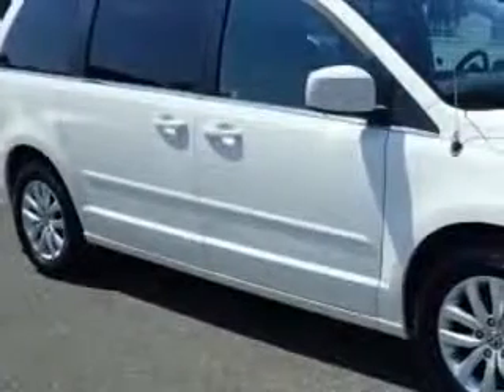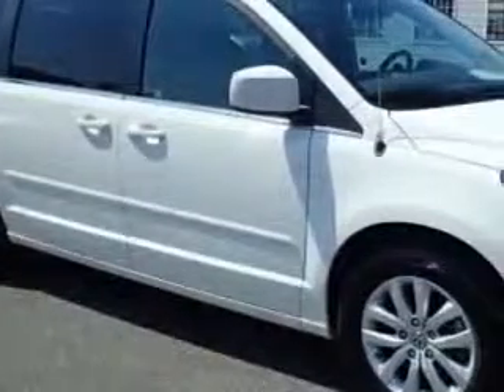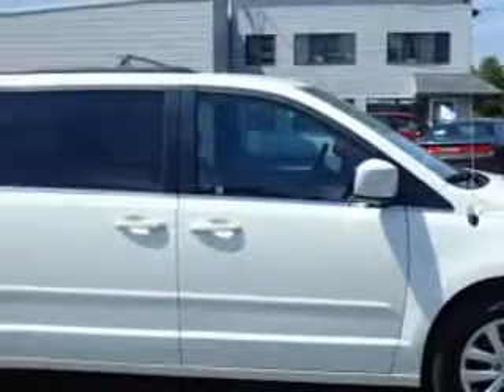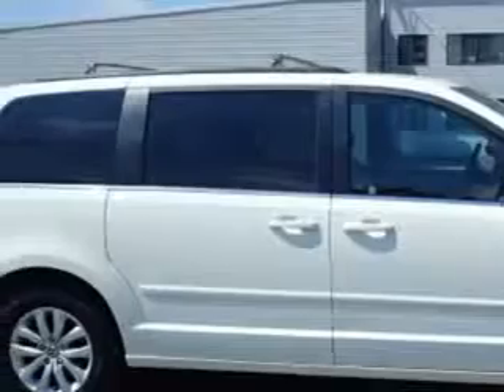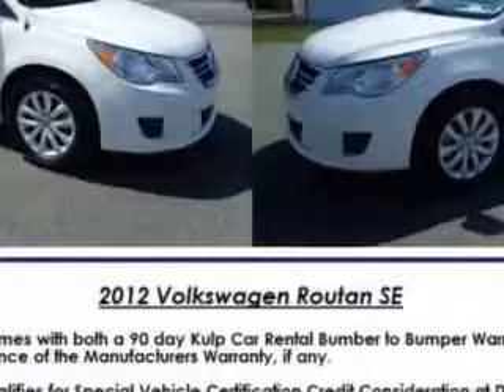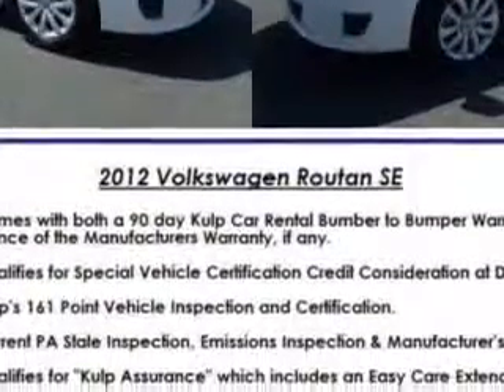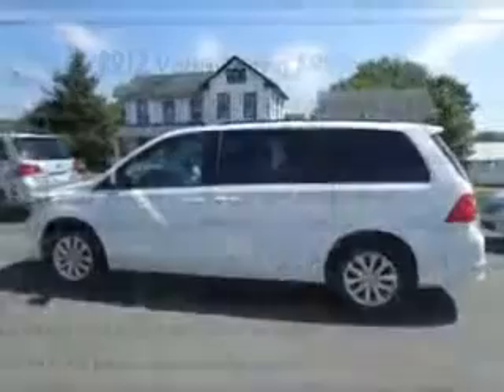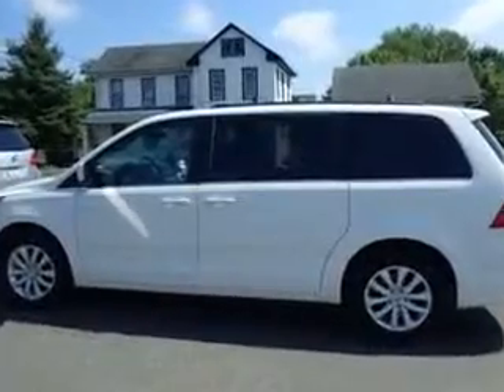2012 Volkswagen Routan Kulp Car Rentals Gilbertsville, PA 19525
Volkswagen Routan Kulp Car Rentals knows you want more in a car. You have a purpose for your vehicle. Imagine driving this Calla Lily White Volkswagen Routan Mini Van, equipped with a 6 Cylinder engine and an automatic transmission.
MILES: 35,200
VIN:2C4RVABG3CR392006

1828 Swamp Pike
Gilbertsville, Pennsylvania 19525